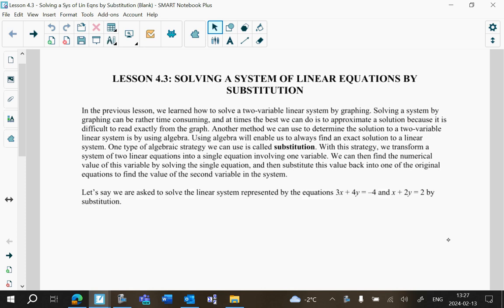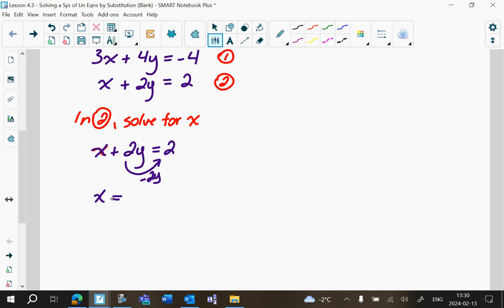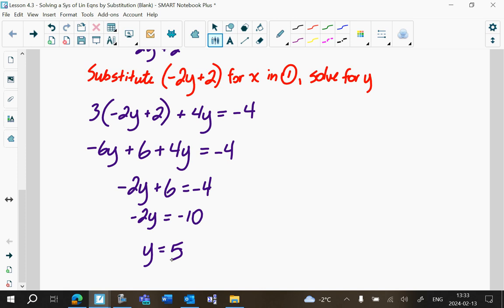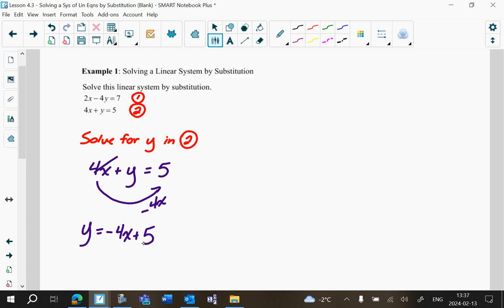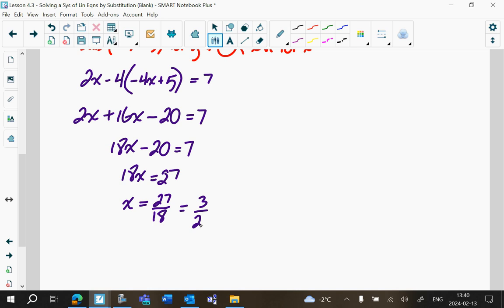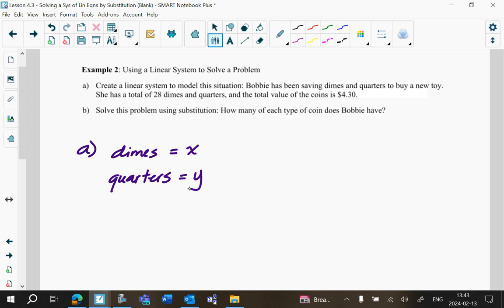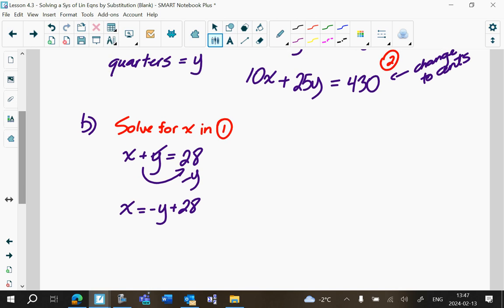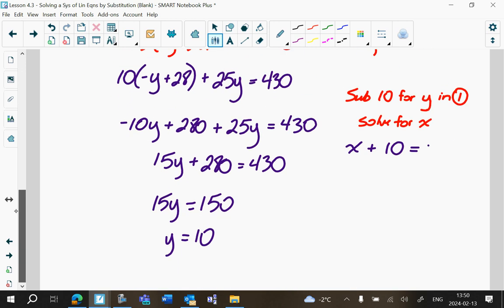Lesson 4.3: Solving a System of Linear Equations by Substitution (Video Lesson)